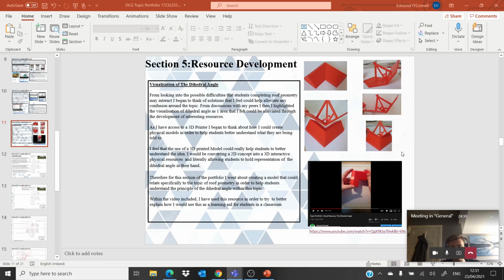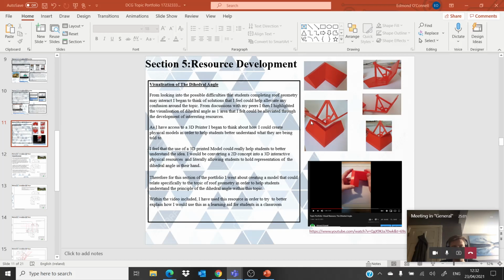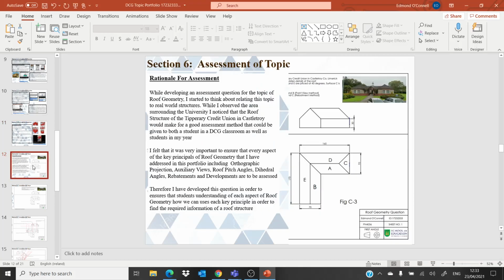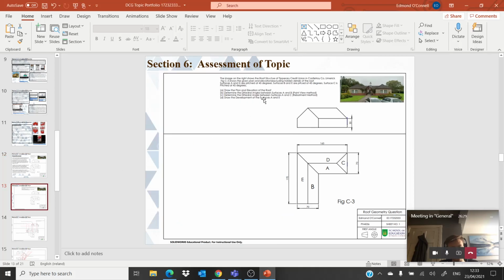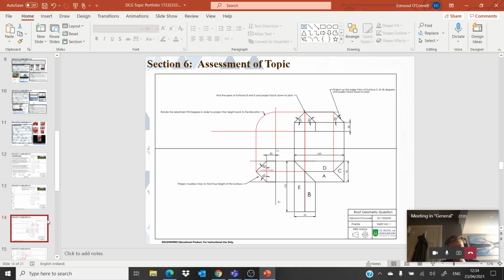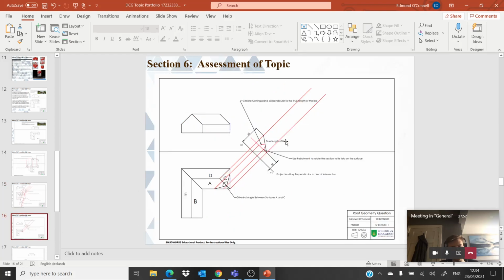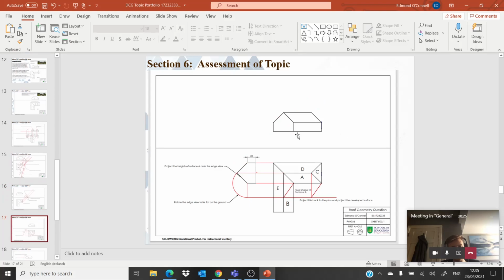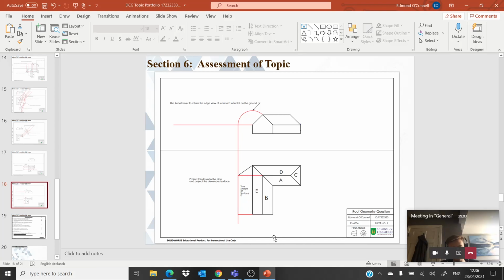PN4036 -Resource And Assessment Recap Video